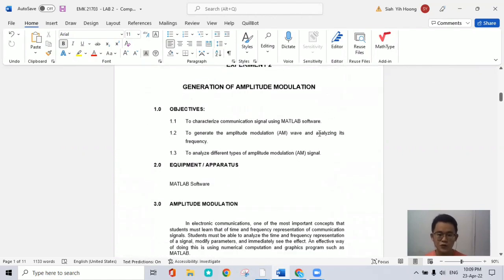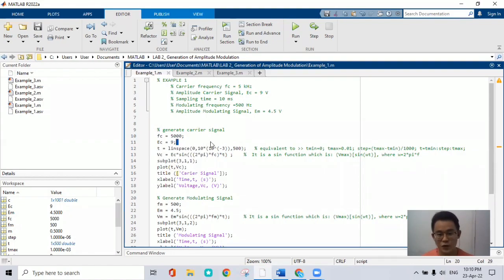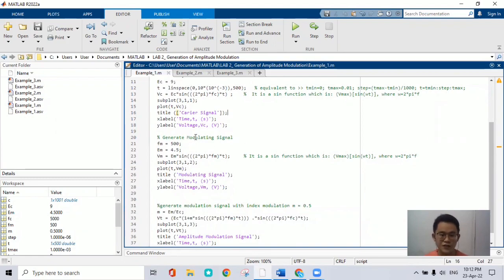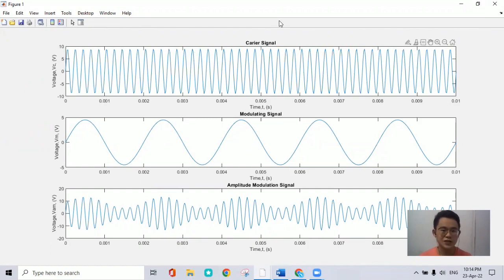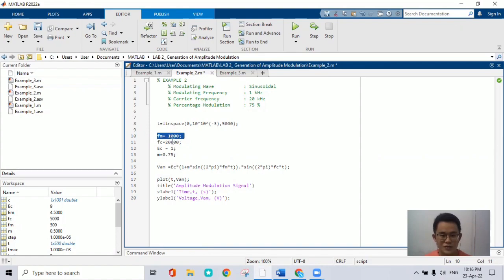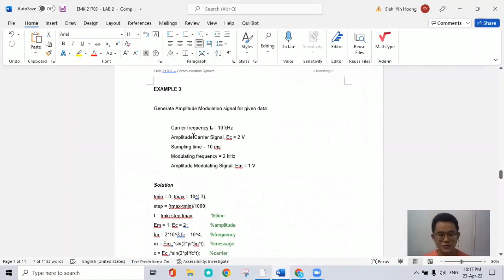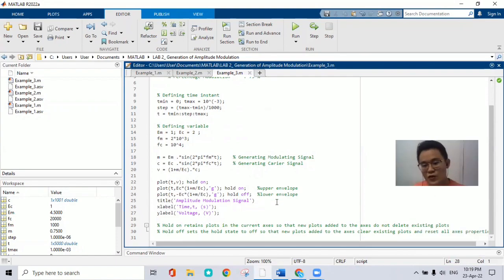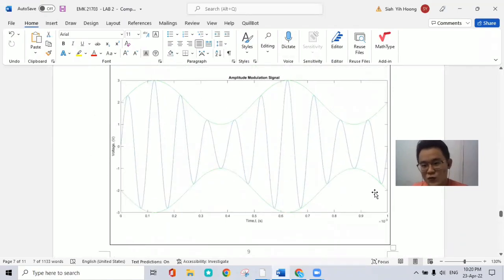Siah Yih Hoong 201361542_Communication System_Lab 2